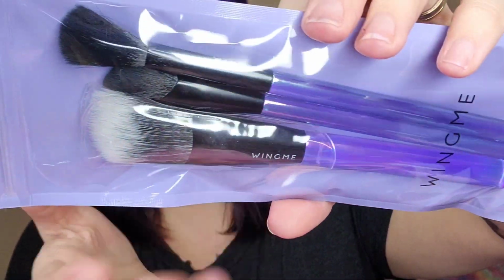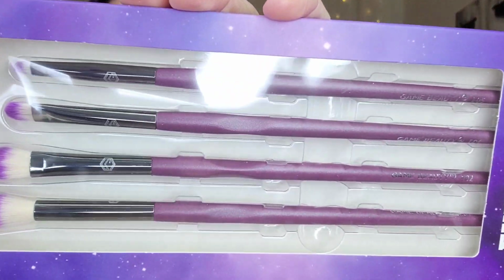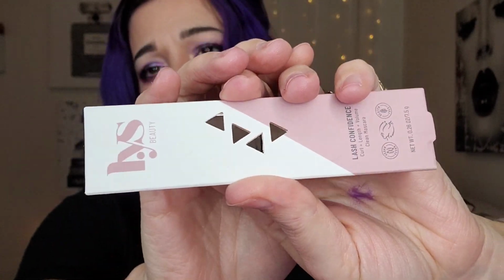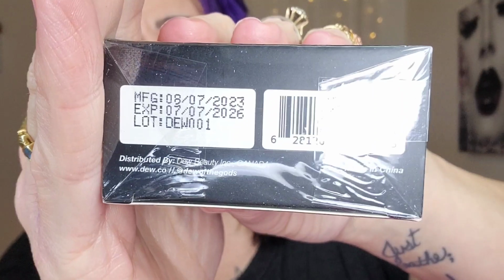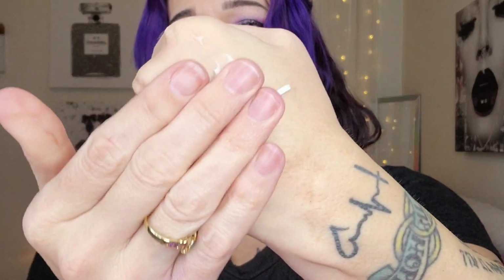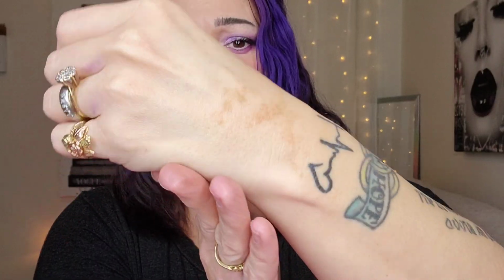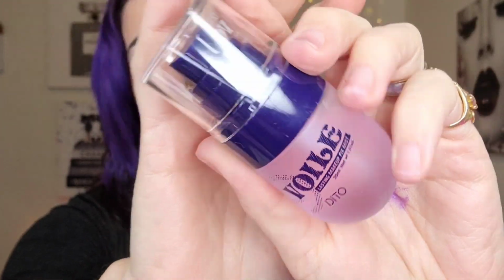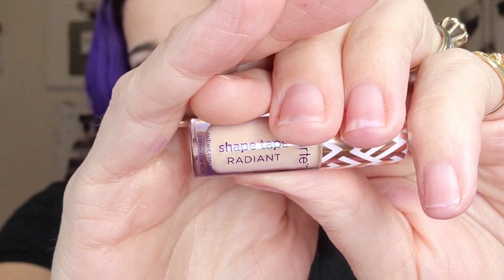BOXYCHARM BY IPSY | JANUARY 2024 UNBOXING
PR/MAIL:
28348